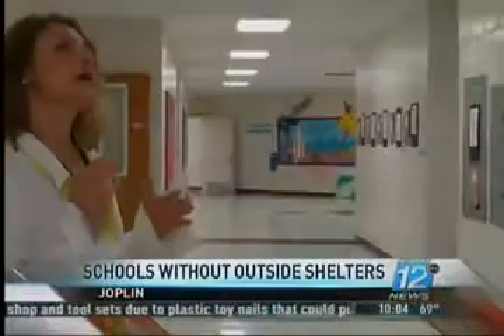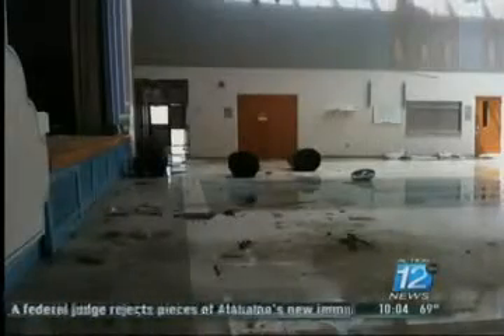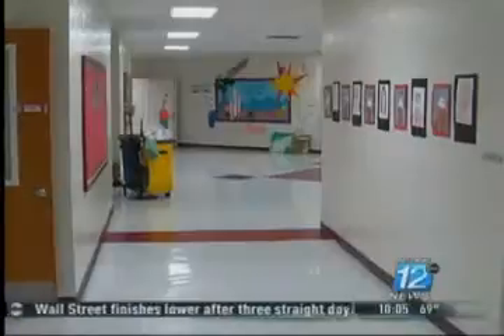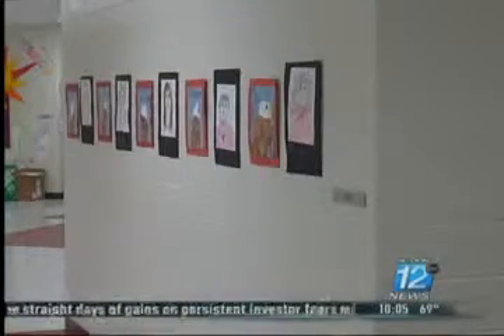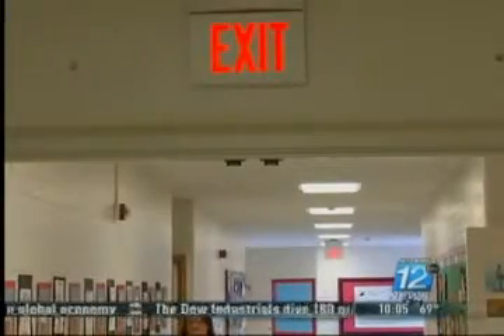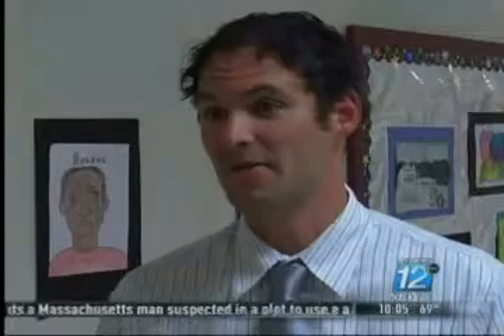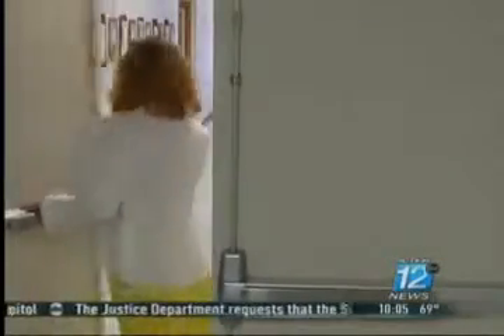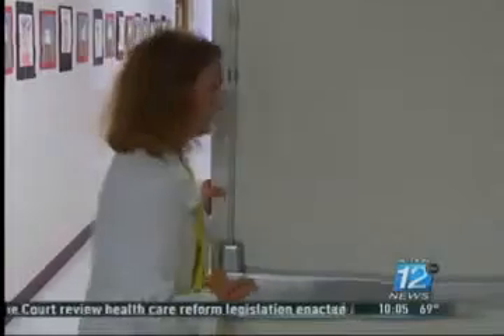09-28-11 Cecil Floyd Storm Shelters